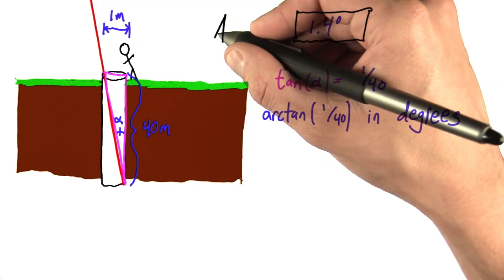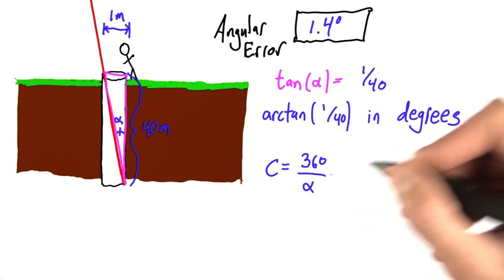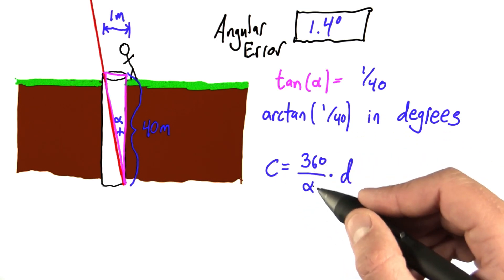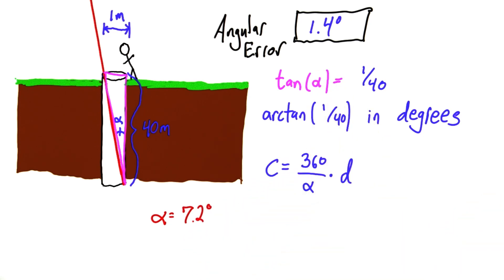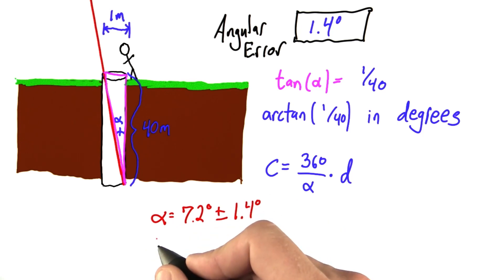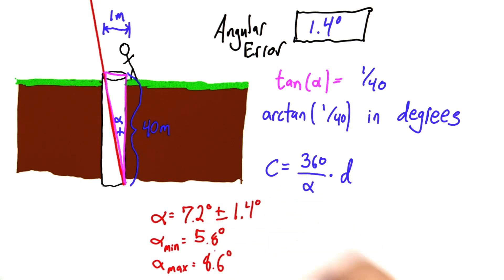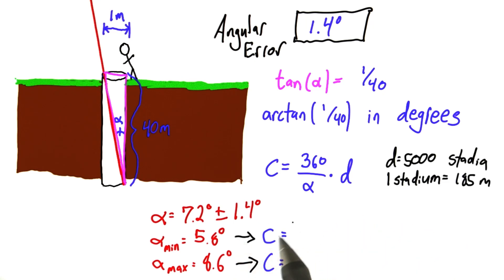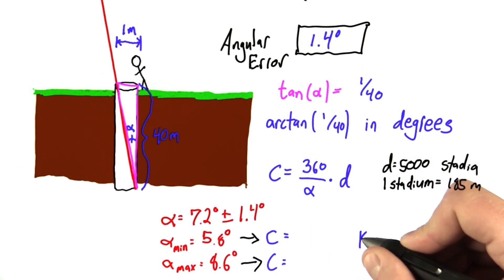Error Propagation - Intro to Physics